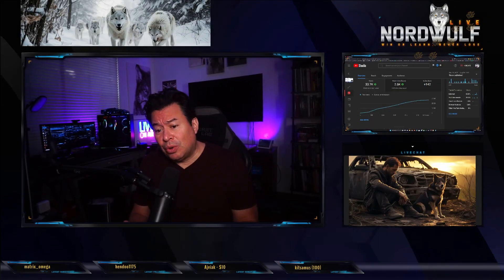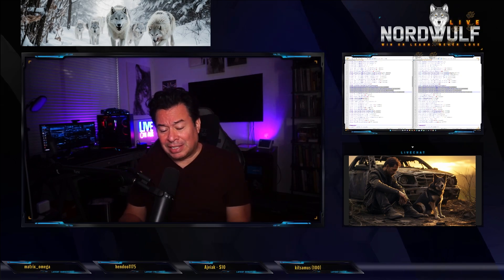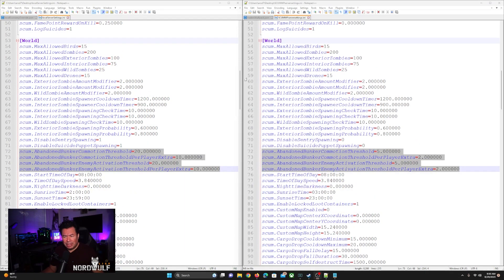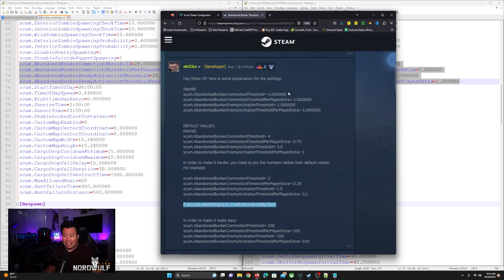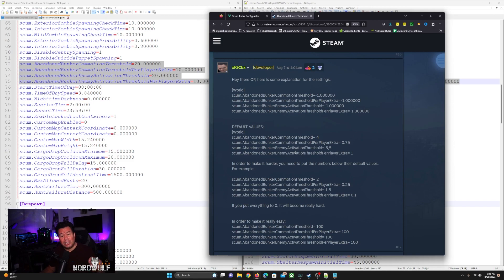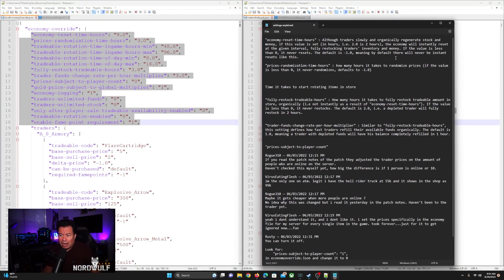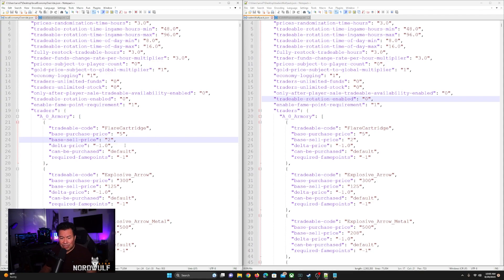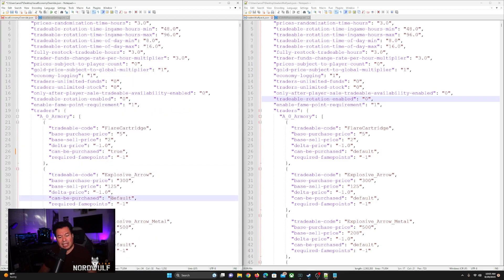[SCUM v0.9] Abandoned Bunkers Server Settings & Traders JSON file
In this video, I'm going to go over the abandoned bunkers server settings and the traders JSON file. This is a must-see for anyone who wants to tweak the experience in SCUM!

**Correction during explanation of the Threshold Commotion:  "-1" is something of a placeholder value that the SCUM devs seem to use throughout their code. The actual value for "-1" (in this case being 4) is more than likely hardcoded in their code somewhere. I may have confused myself in the explanation (as their documentation is not always very accurate),  -1 is not a value in the range to enter, instead the range is 1 and up. The higher the number the less likely the noise will trigger the razors.  As one viewer commented for correction: 1.2 commotion threshold is easier to trigger the razor than 4 (which is the default value for their placeholder value of -1).   Thanks for pointing that out.

Timestamps:
00:00 - Introduction/Background
02:29 - Abandoned Bunkers Settings
08:46 - What we can't control
10:19 - Trader Settings
18:11 - Item Listing Settings
24:21 - SCUM Trader Configurator UI
29:26 - Wrap-up Final Thoughts